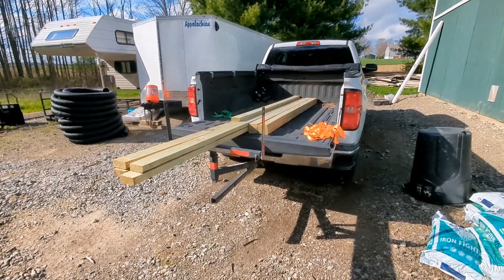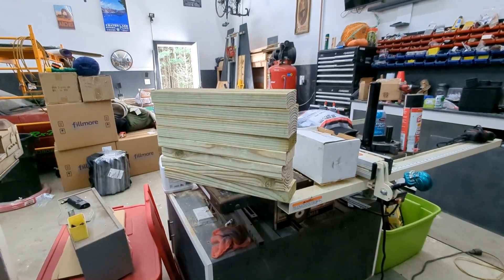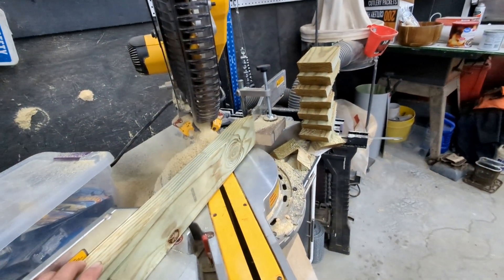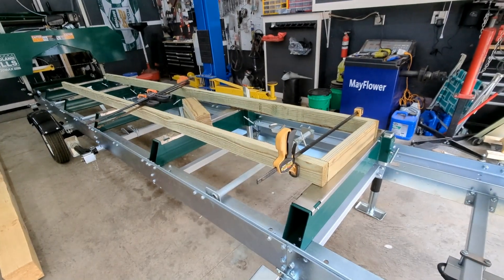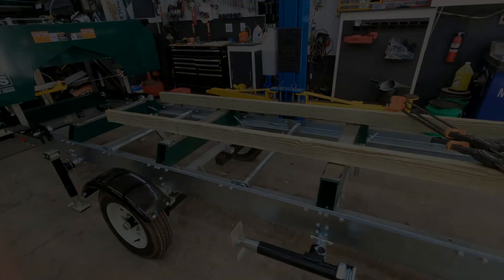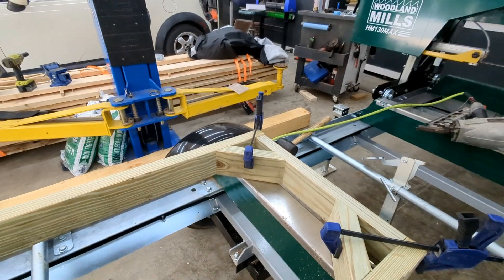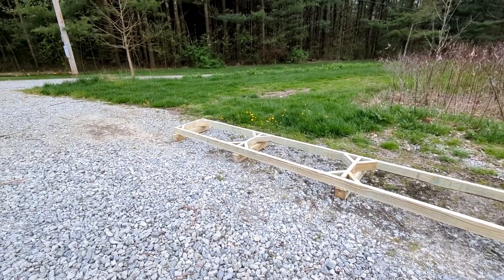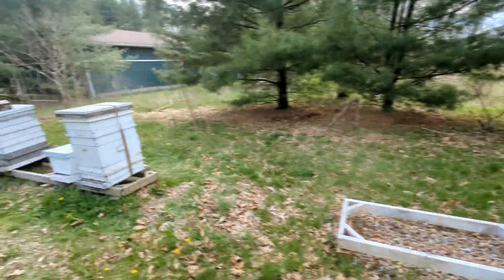Bees and Trees - Building Hive Stands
Some people use cement blocks. Others go all out and purchase ready-made  stands. Here at the farm, Scott builds what the bees need from our nuc boxes, hive boxes, inner covers, bottom boards, lids; and yes - hive stands. Hives should not sit on the ground, but need to be elevated in some way that still makes them easy to inspect. Scott's original stands required measuring out where the stand was to go, digging holes for the posts, etc. It was just a lot of effort. These stands lay on a bed of elevated gravel, are leveled, and then ready to accept hive boxes  - and we can move them if need be. Hive stands - another project at the farm.